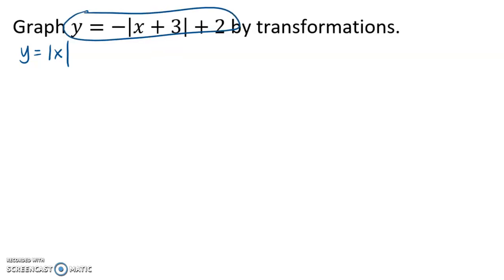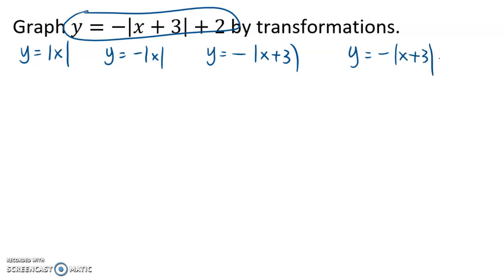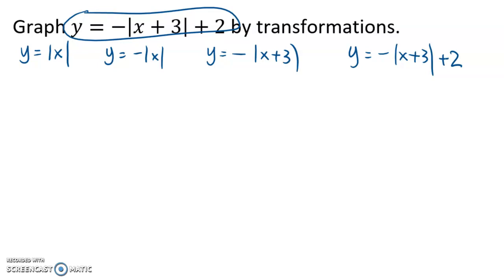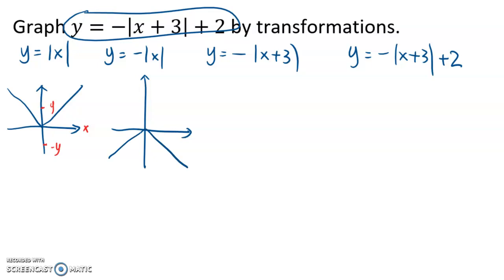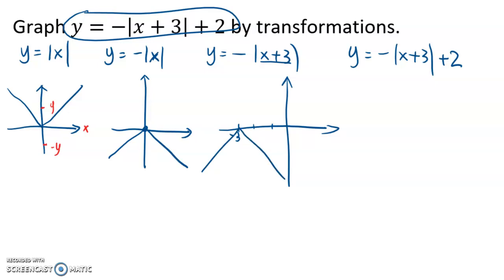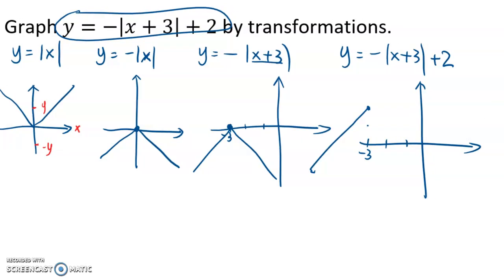Graph by Transformations